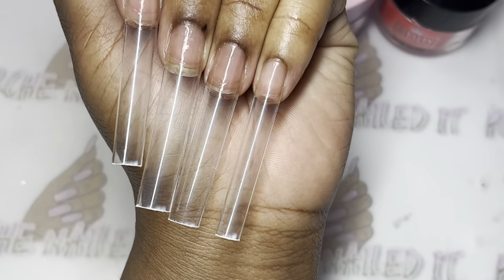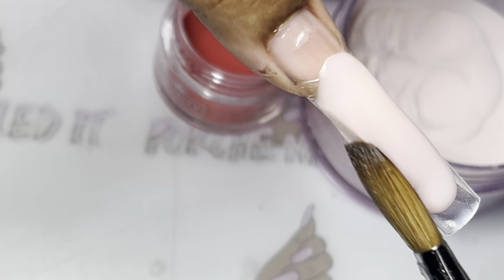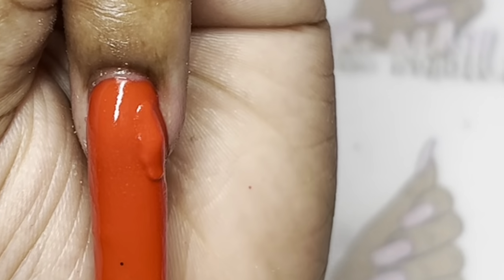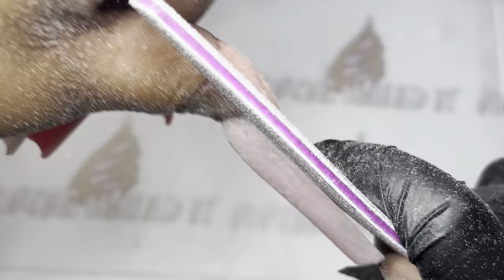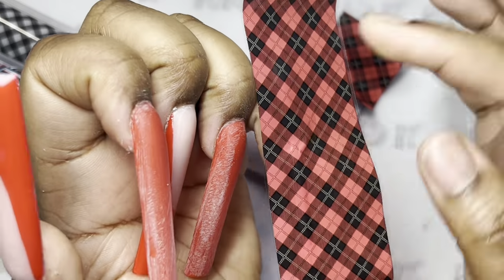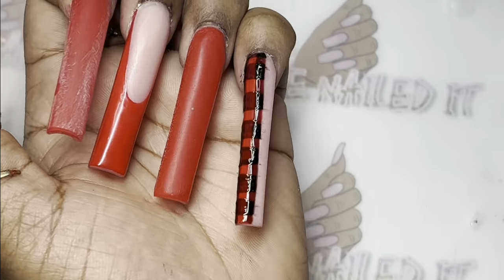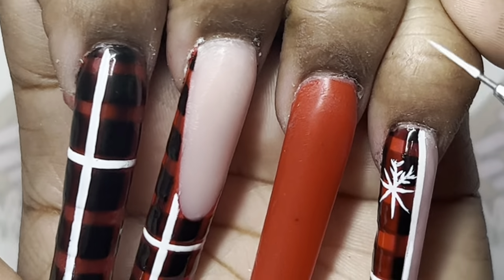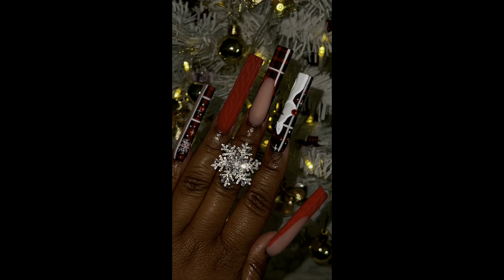RED PLAID CHRISTMAS NAILS ❤️❄️ | HAND PAINTED | REINDEER 🦌✨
CODE : “PORCHE” at checkout to save $$ on all
orders 💖

ACRYLIC CREAMERY